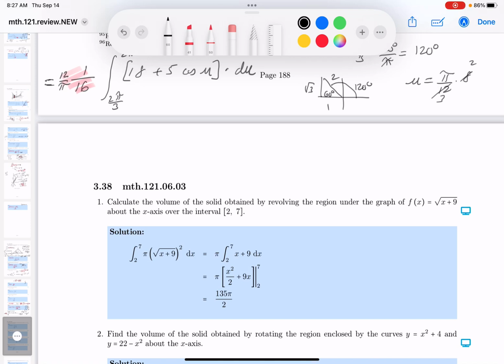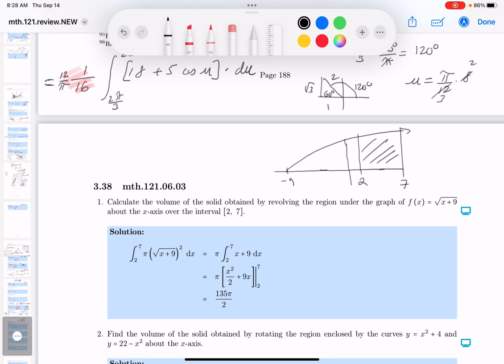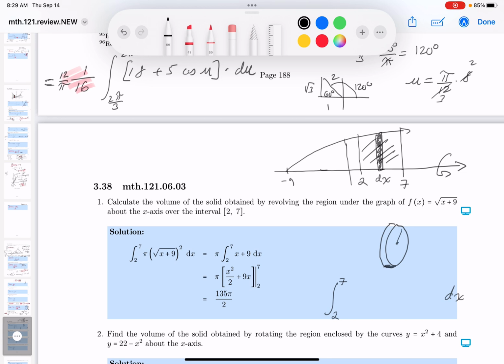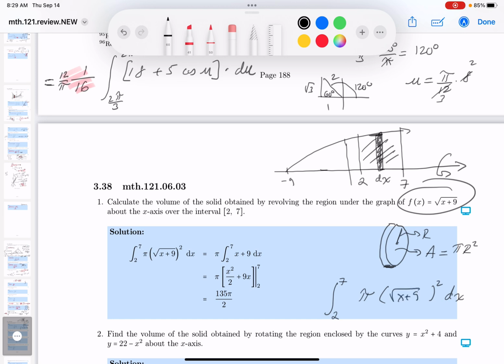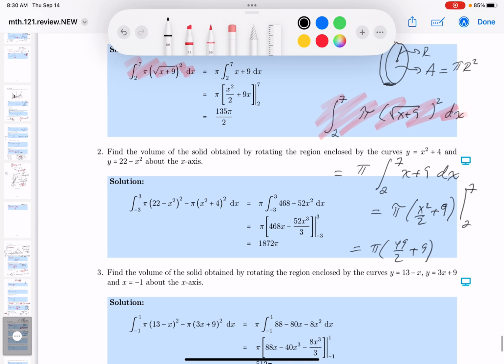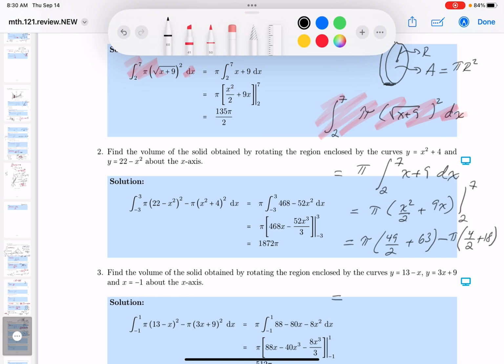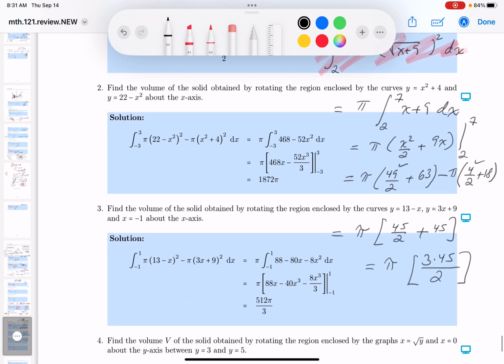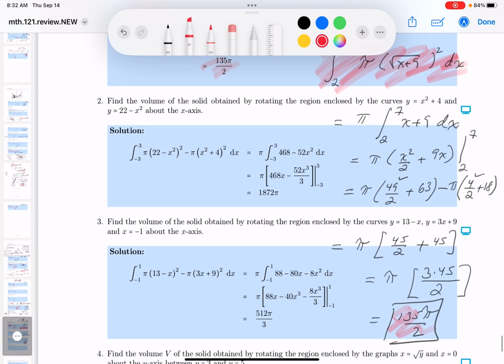mth 121 06 03 01